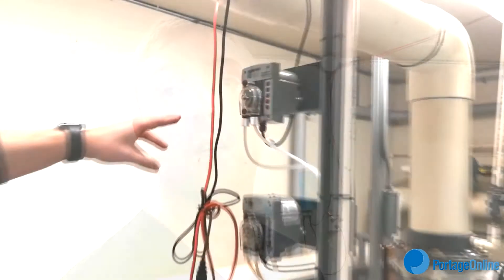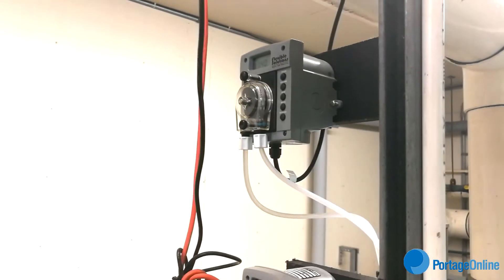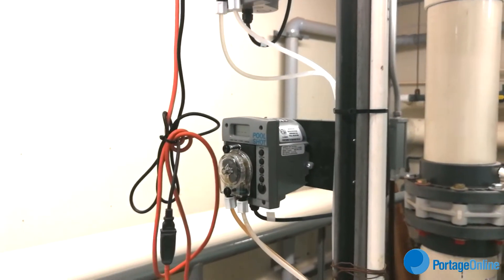Splash Island Saving Big Money for Few Dollars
David Sattler General Manager of PRRA
Video by Mike Blume